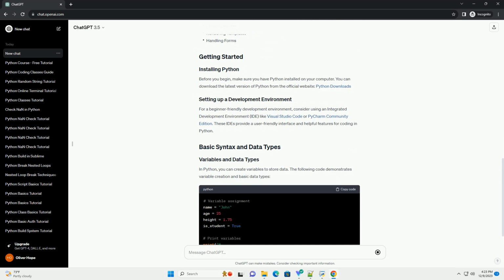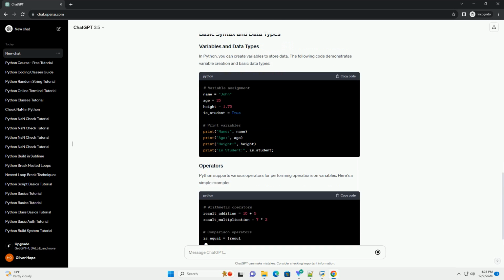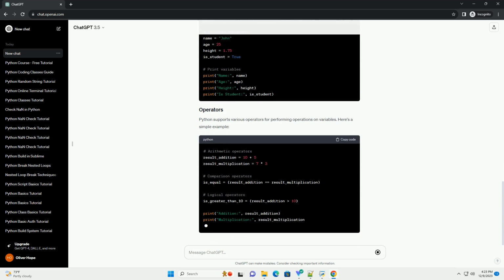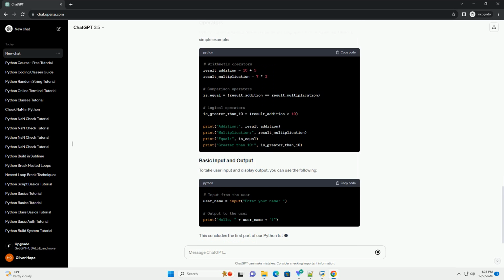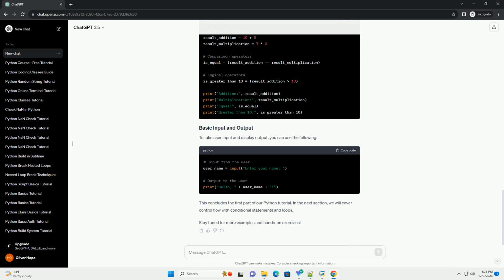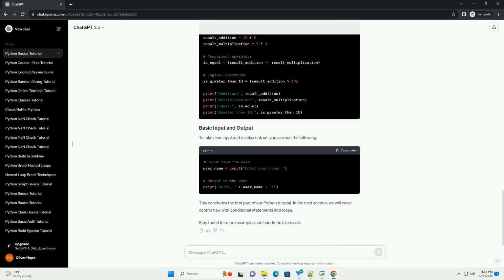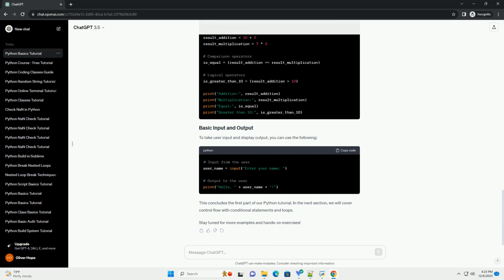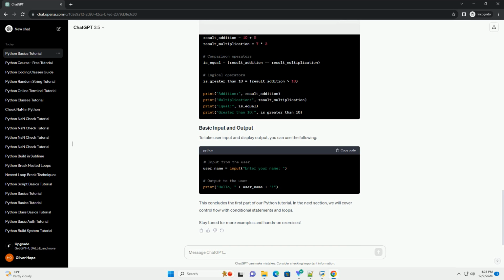python course for beginners free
Welcome to the world of Python programming! Whether you're a complete beginner or have some programming experience, this tutorial is designed to help you learn Python from the ground up. Python is a versatile and powerful programming language widely used in various domains, including web development, data science, artificial intelligence, and more.
Getting Started
Basic Syntax and Data Types
Control Flow
Functions
Data Structures
File Handling
Exception Handling
Object-Oriented Programming (OOP)
Modules and Libraries
Introduction to Web Development with Flask
Before you begin, make sure you have Python installed on your computer.
For a beginner-friendly development environment, consider using an Integrated Development Environment (IDE) like Visual Studio Code or PyCharm Community Edition. These IDEs provide a user-friendly interface and helpful features for coding in Python.
In Python, you can create variables to store data. The following code demonstrates variable creation and basic data types:
Python supports various operators for performing operations on variables. Here's a simple example:
To take user input and display output, you can use the following:
This concludes the first part of our Python tutorial. In the next section, we will cover control flow with conditional statements and loops.
ChatGPT